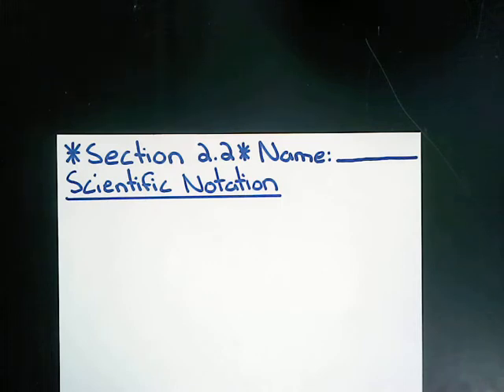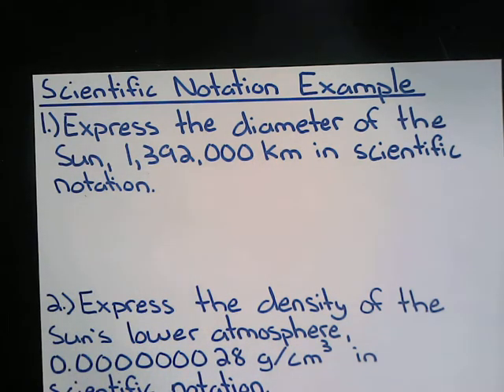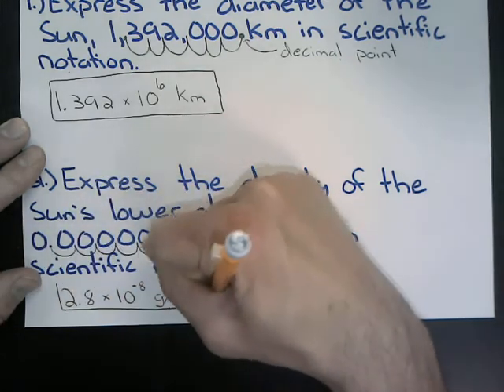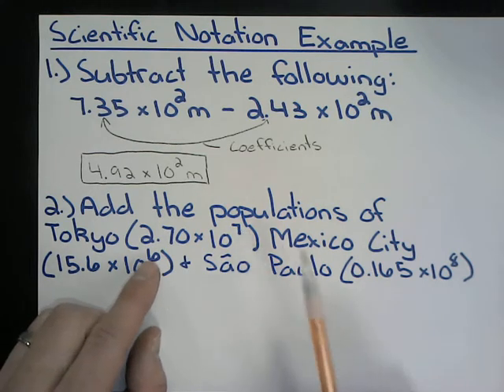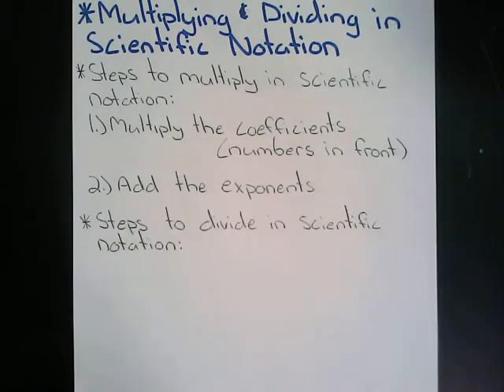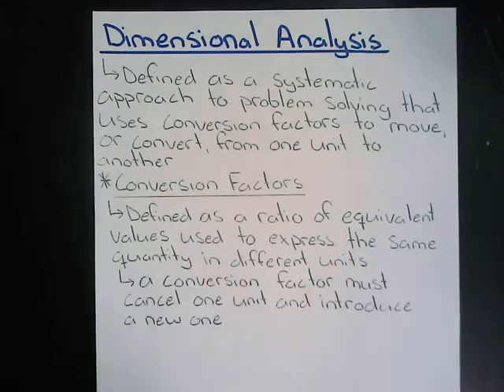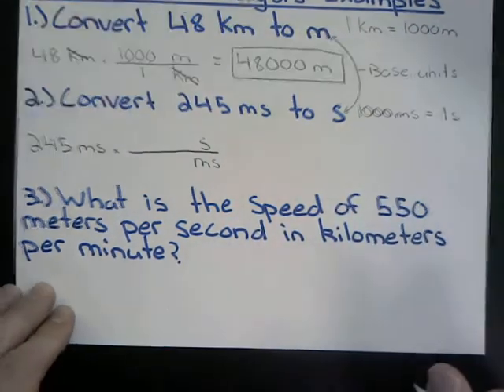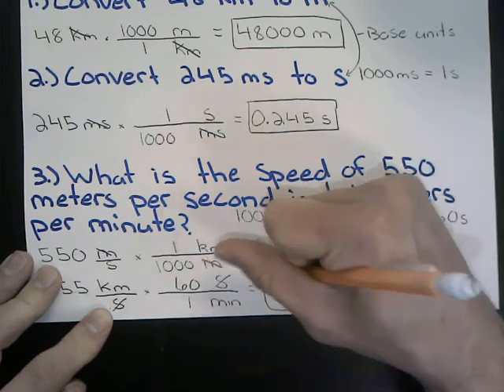Section 2.2 Chemistry Notes (Written Version)